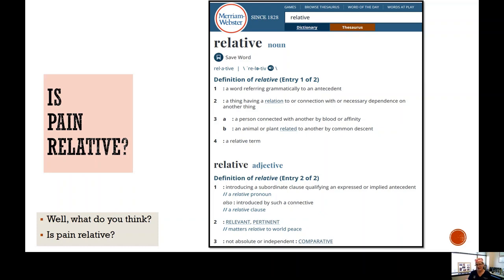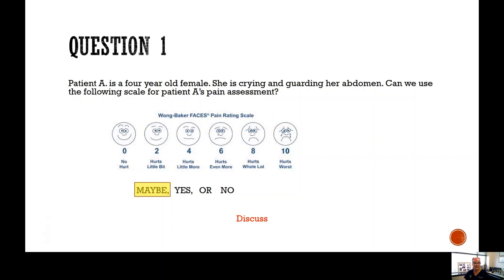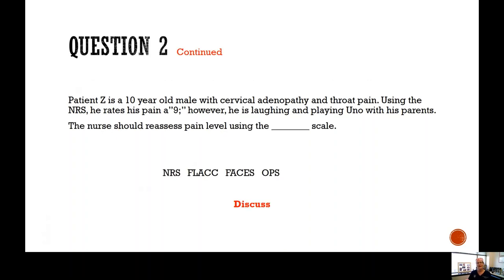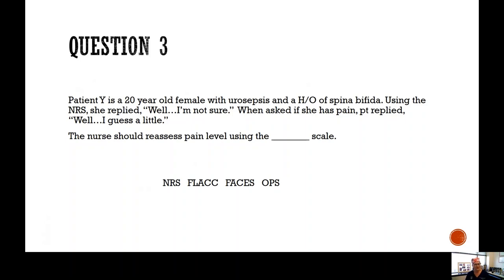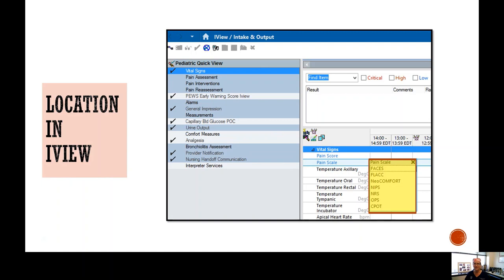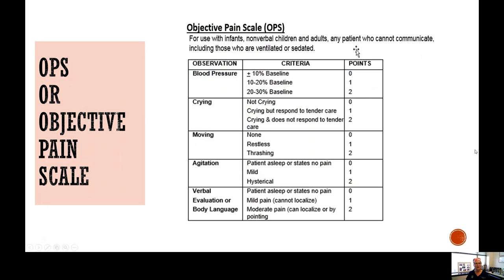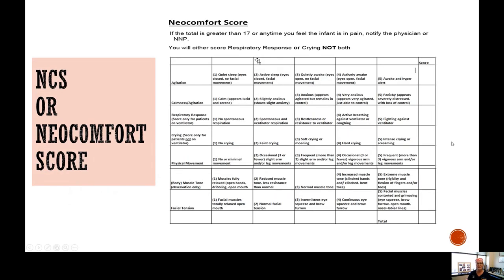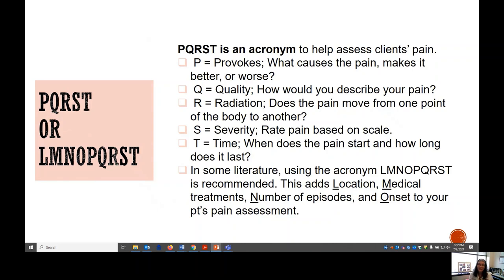Peds Skills Pain Refresher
Video presentation reviewing pediatric pain scales and pain assessments.